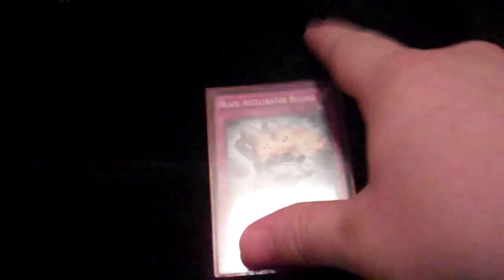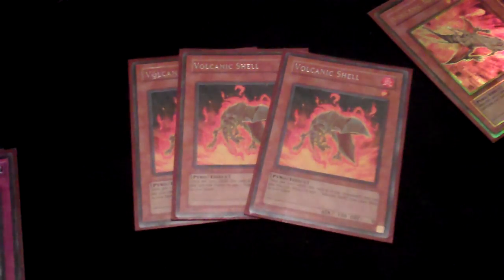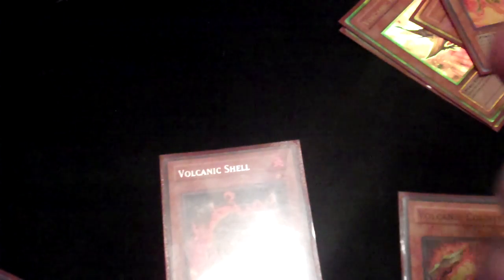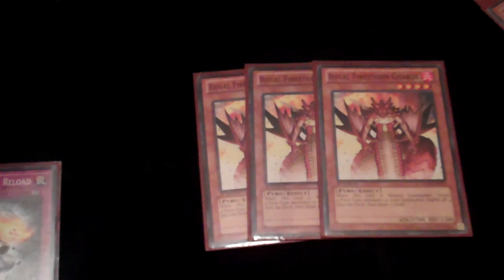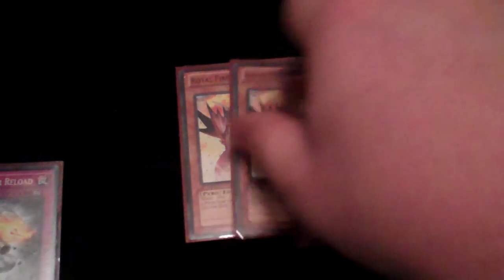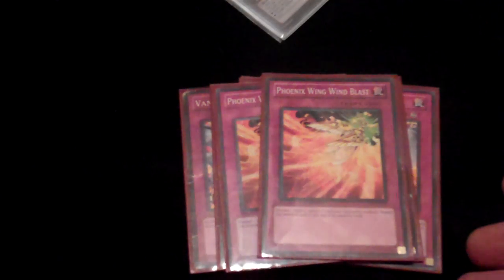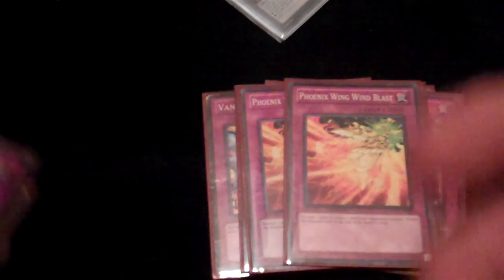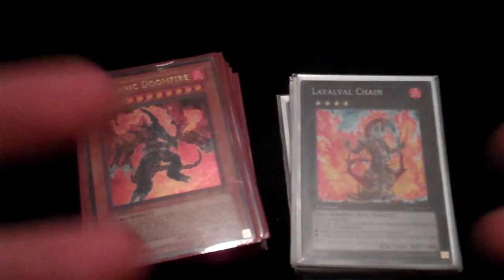Yu-Gi-Oh! Volcanics: Turning up the heat on the meta!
Quick overview of my personal Volcanic deck for 2015!